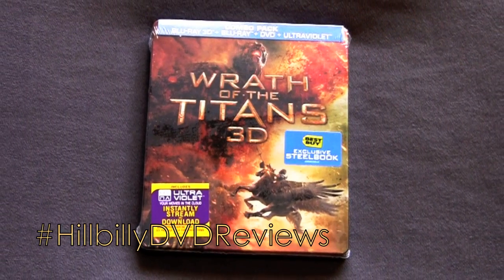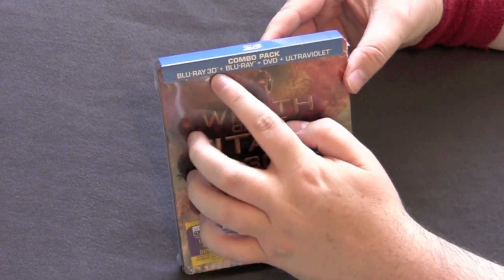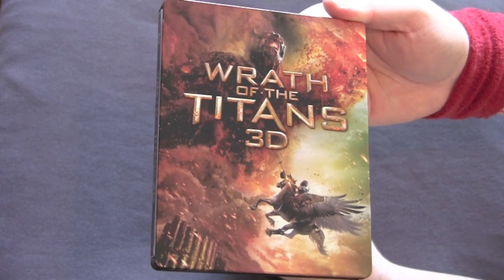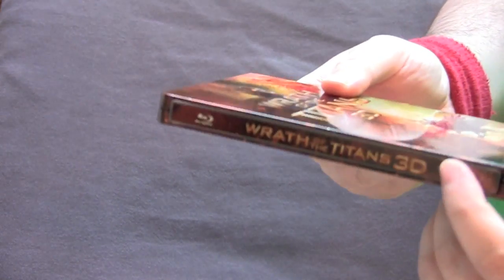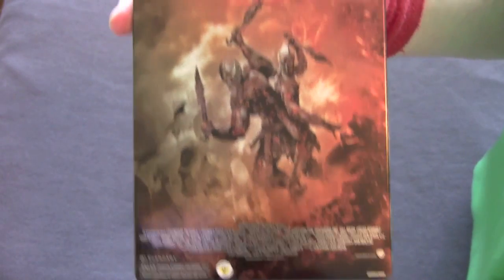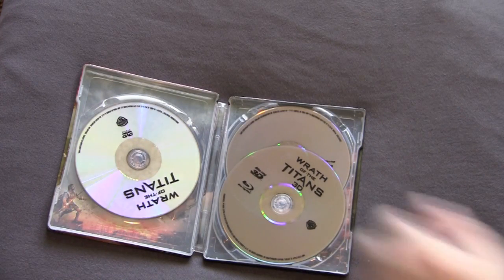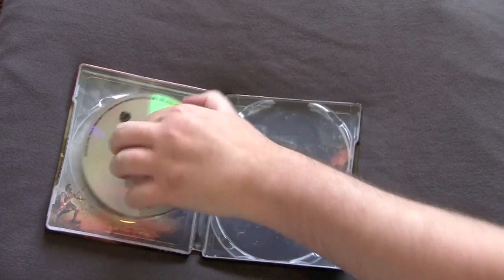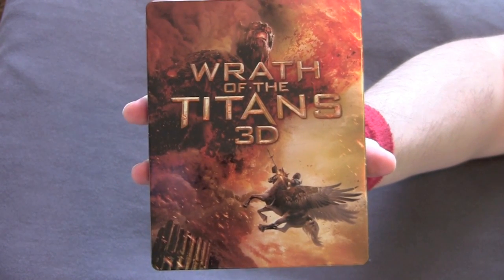WRATH OF THE TITANS blu-ray steelbook unboxing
The Goat checks out the Best Buy exclusive blu-ray steelbook of Wrath Of The Titans 3D.